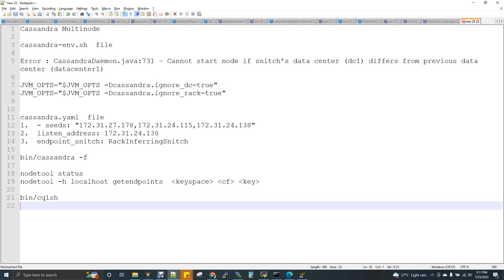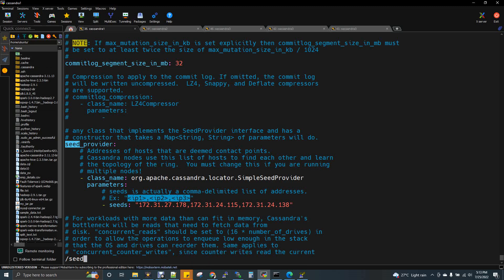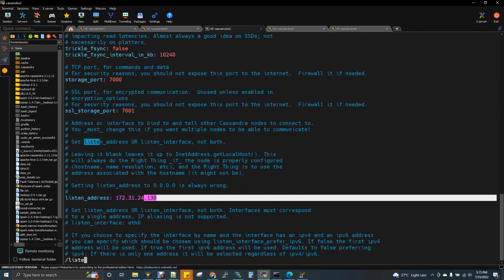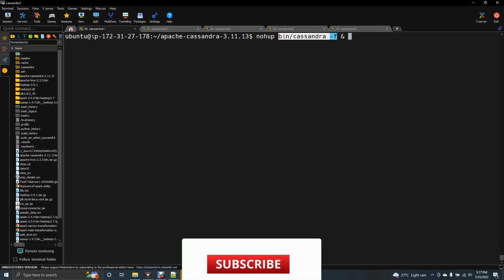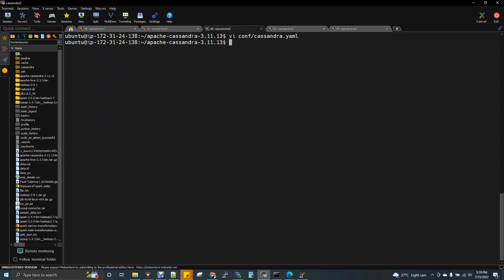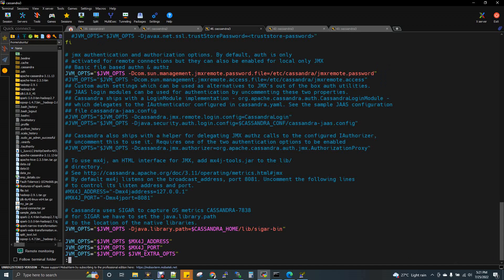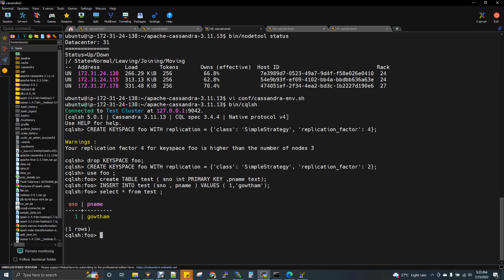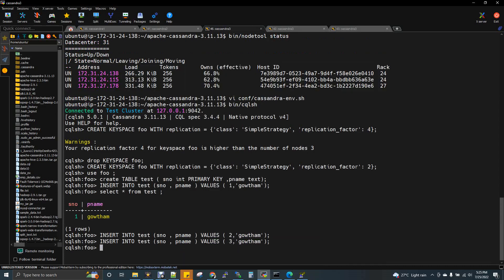Cassandra Multi Node Cluster Setup